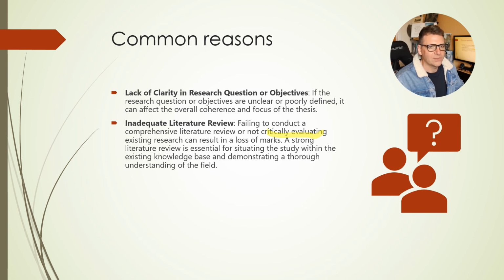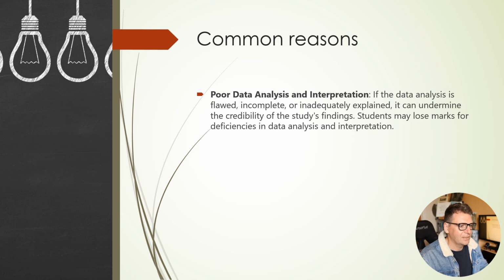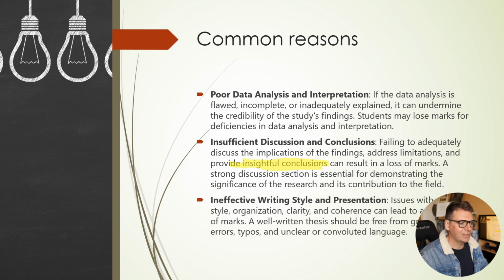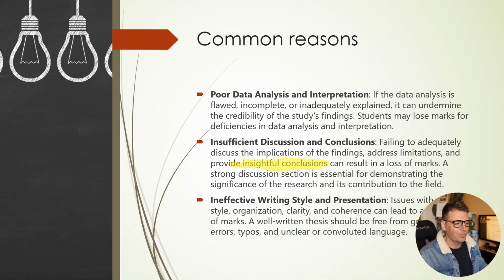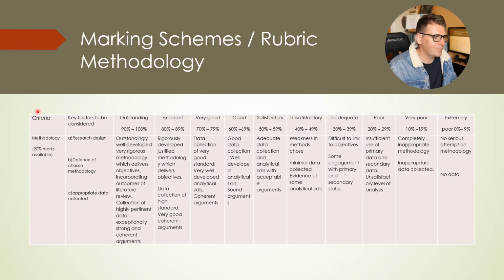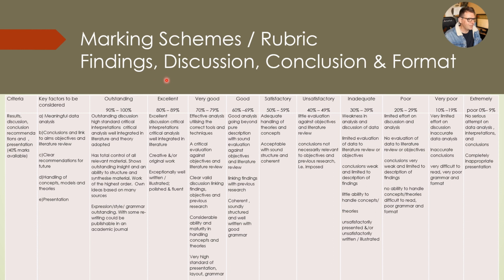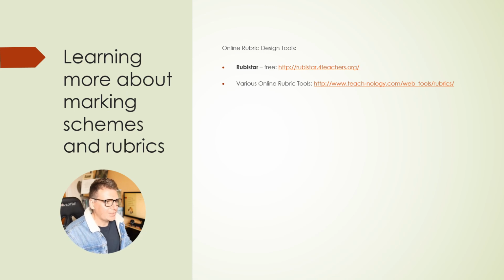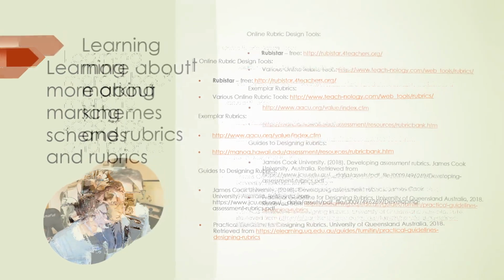Why do I keep failing my thesis?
Today, let's dive into the world of academia and talk about creating a marking scheme for thesis evaluation. It's essential for ensuring fairness and consistency in assessment. When crafting your marking scheme, consider elements like originality and contribution, the depth and relevance of the literature review, the rigor of the methodology, quality of analysis and presentation of results, significance of findings discussed, overall structure and clarity of writing, proper referencing, and the overall impression left by the thesis. Whether you're a student or an educator, I hope you find these tips helpful for your thesis journey.